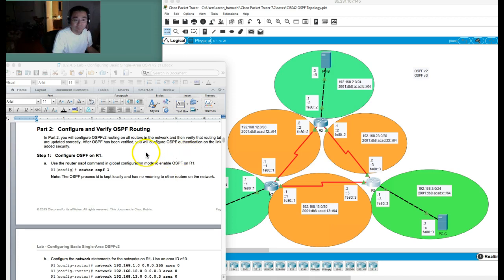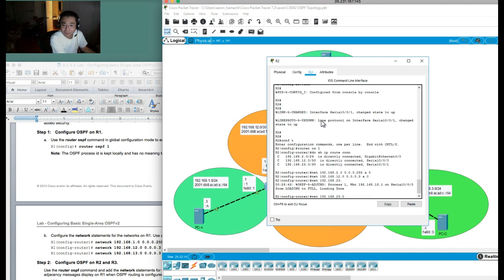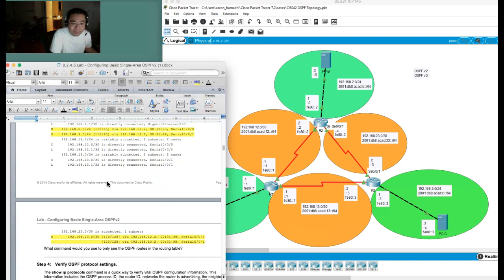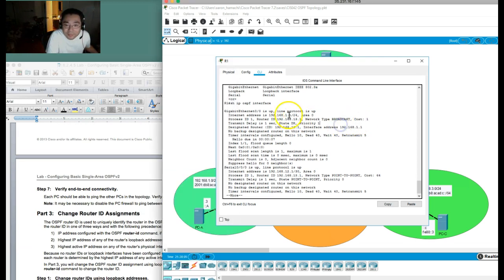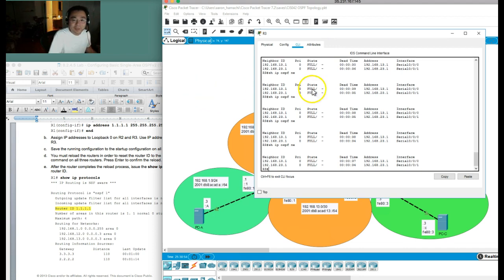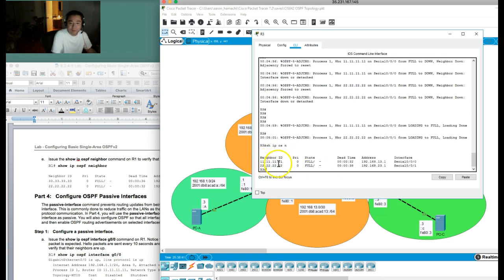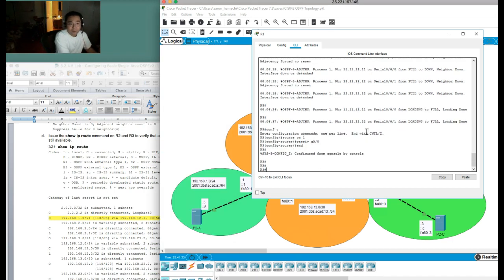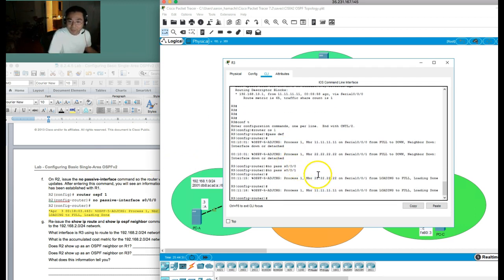8.2.4.5 Lab OSPFv2 Part3 - Configuring OSPF